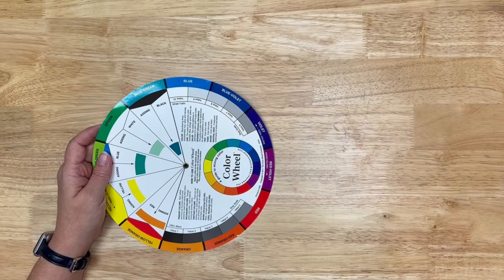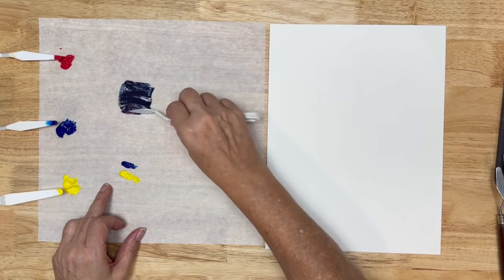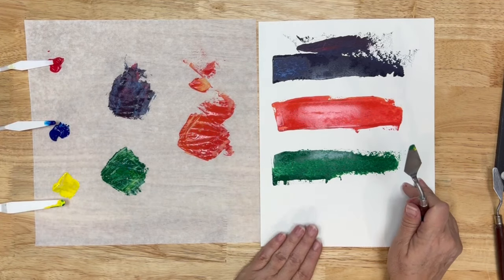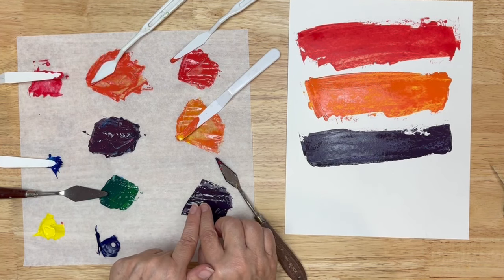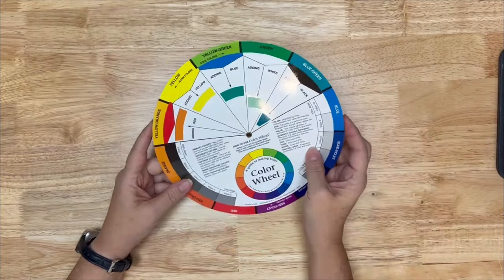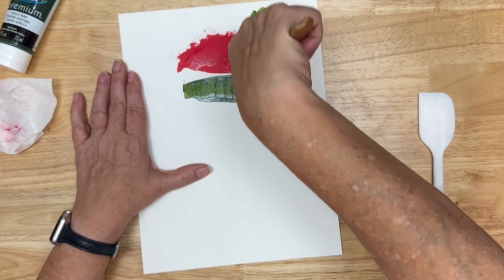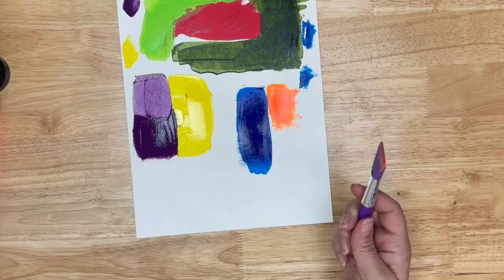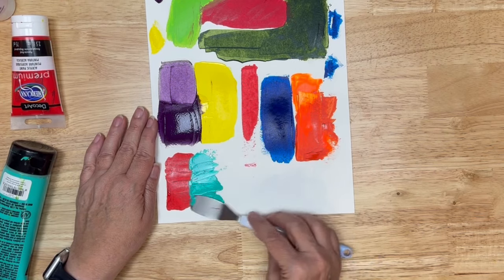Mixed Media Basics | Color 101 | Part 1 of 2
The mixed media basics video series came about because I found I was getting a lot of questions on how I learned how to use some of the mixed media supplies. I thought a series needed to be created covering all the basic mediums and supplies that are most used by the mixed media artist. Some of those I have covered are Gesso, Glazing Medium, and Crackle Paste. In this series I will also review products and do a performance comparison as well as price point comparison. I will also review some tips n’ tricks of using the product or possibly some exploration of using the products.
Mixed media basics videos are released on odd months, January, March, May, July, September and November.
Did you like this video? Please click on the thumbs up.

• Watercolor paper
• Deli Paper
• Bright Aqua Green Acrylic Paint

I only link to products that I have used, tested, or prefer to use. I may receive a small compensation but there is never any additional cost to YOU, the consumer, for using these links. Using the links helps me put supplies on my art table and keep my channel content coming.

Via Amazon Studio Wish List

(Rainbow Colors by Spectacles Wallet and Watch)